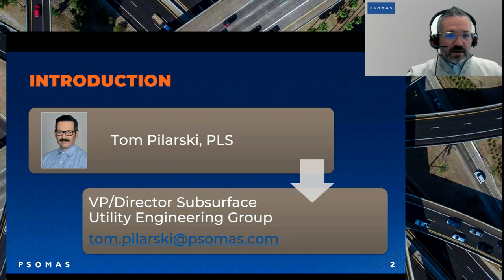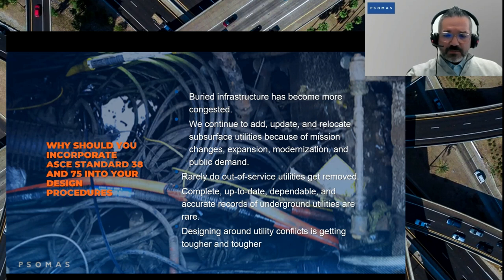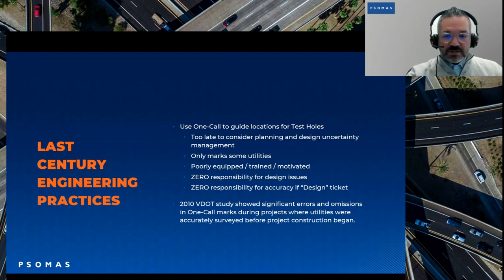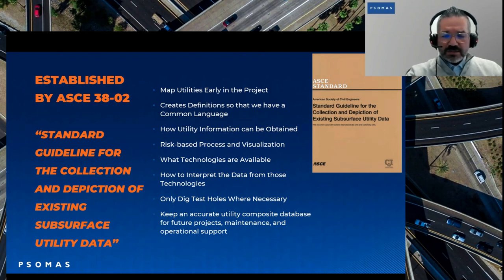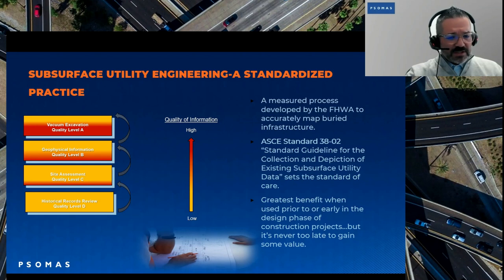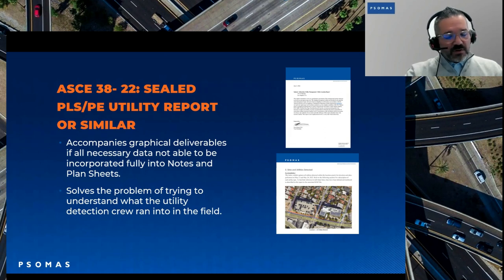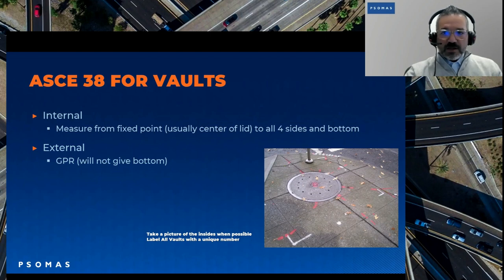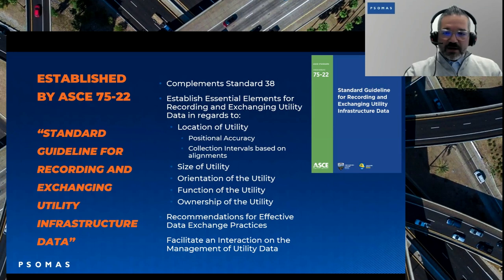Overview of New Standards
2022 Right-of-Way Asset Mapping Exchange
Tom Pilarski
Director/Vice President Subsurface Utility, Psomas
The newly promulgated ASCE 38 Standard (“Standard Guideline for Investigating and Documenting Existing Utilities”) and ASCE 75 Standard ("Standard Guideline for Recording and Exchanging Utility Infrastructure Data") are poised to become the guidelines for asset mapping. In this session, Psomas' Tom Pilarski will give an overview of the new standard, and discuss how it will affect Right-of-Way asset mapping.